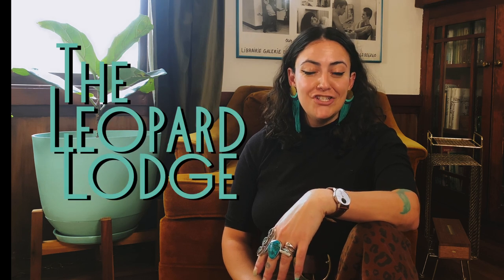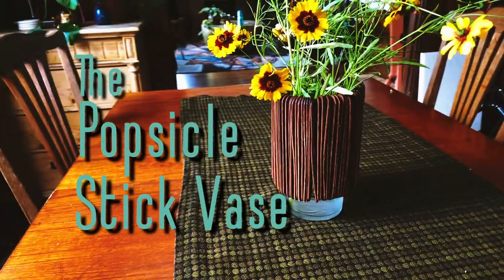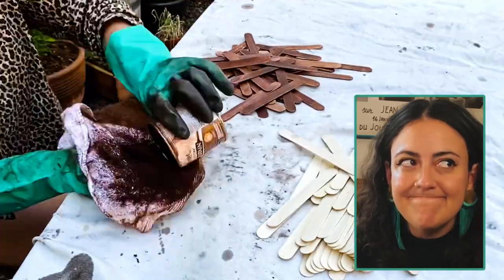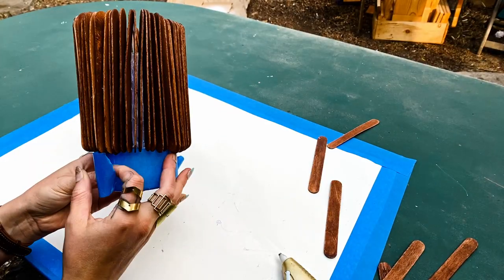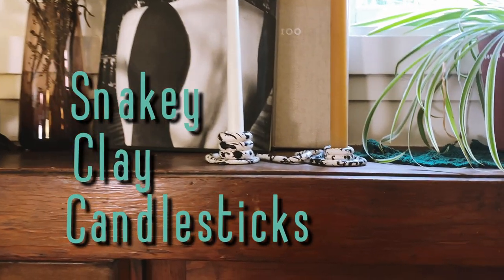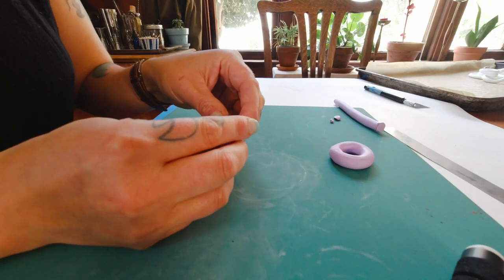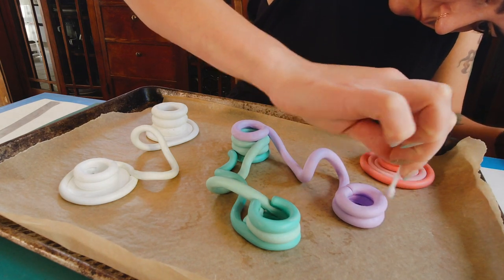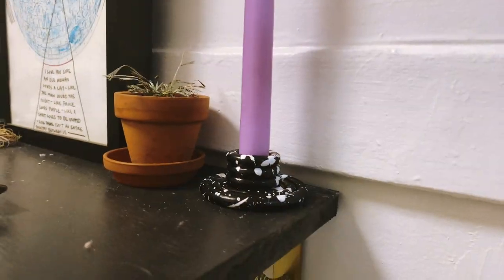Three Simple & Relaxing DIY Home Decor Craft Projects for Stress Relief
I recently got very sick and wound up in the hospital. I was told to take it easy, but I love to keep my hands busy. Here are three simple and relaxing projects you can do at home to help take the edge off.

EQUIPMENT:
Cameras: Iphone 11, DJI Osmo Action